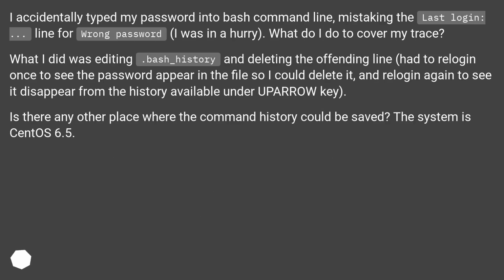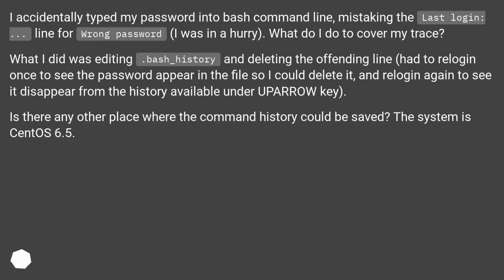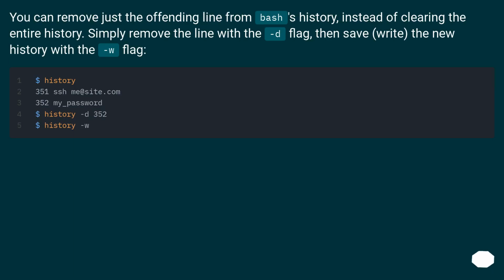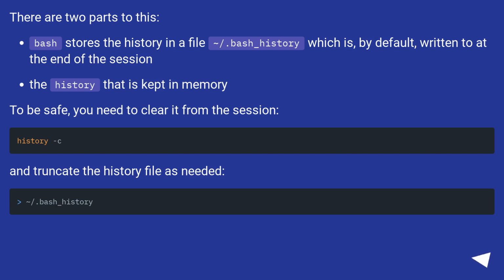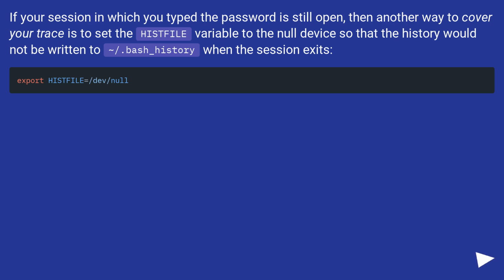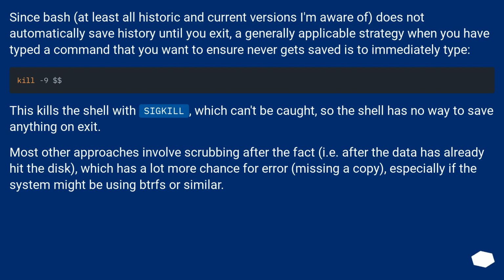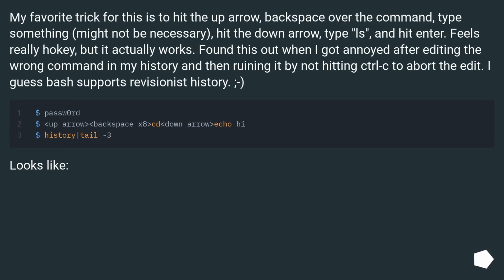I accidentally typed password into bash command line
Chapters
00:00 Question
00:45 Accepted answer (Score 203)
01:09 Answer 2 (Score 122)
01:58 Answer 3 (Score 23)
02:41 Answer 4 (Score 11)
03:26 Thank you